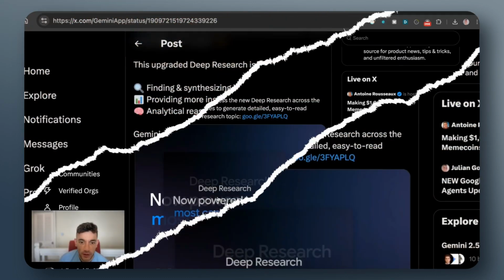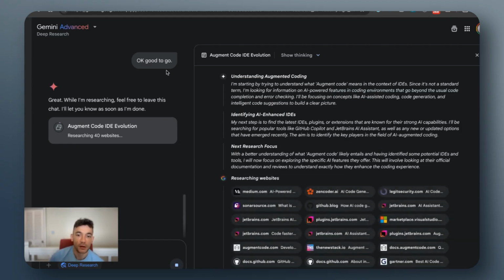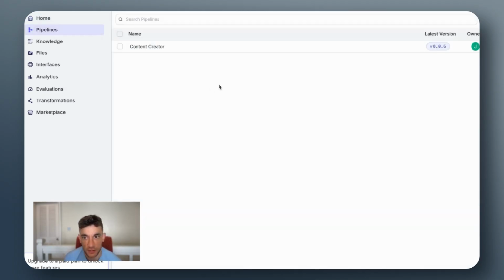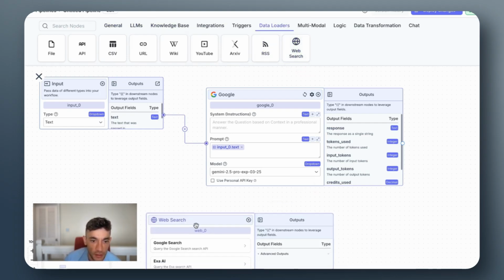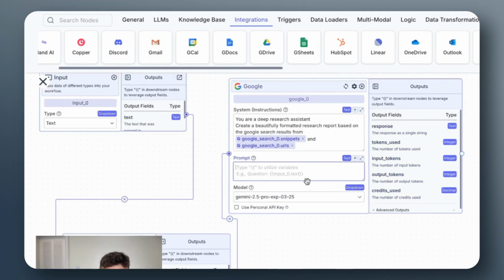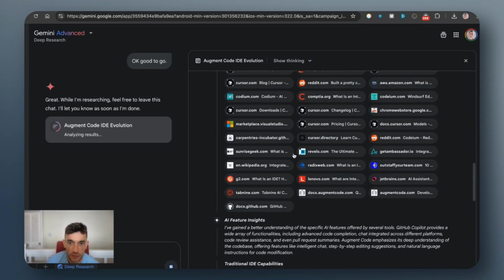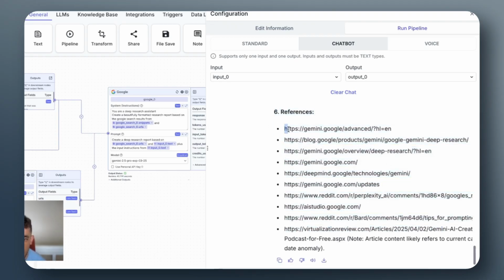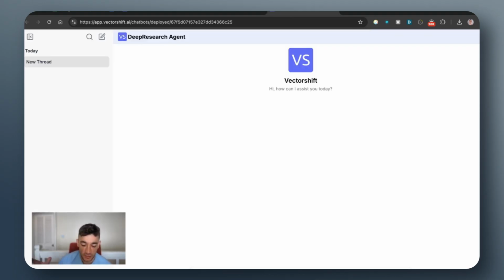Google 2.5 Deep Research Agents Update Is CRAZY🤯